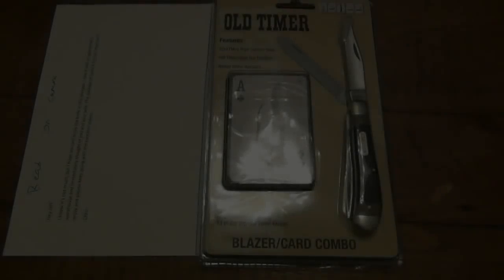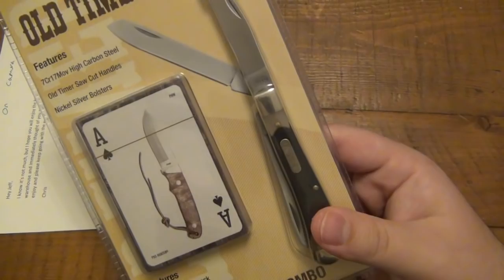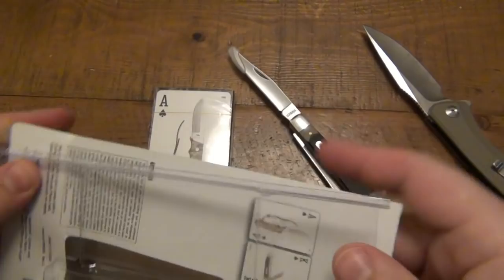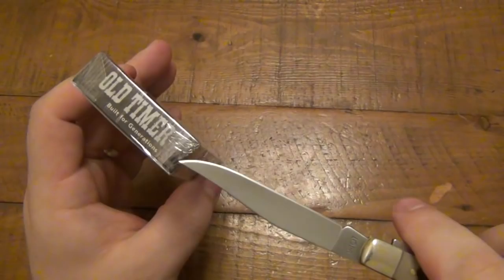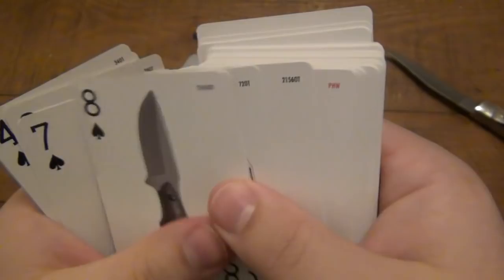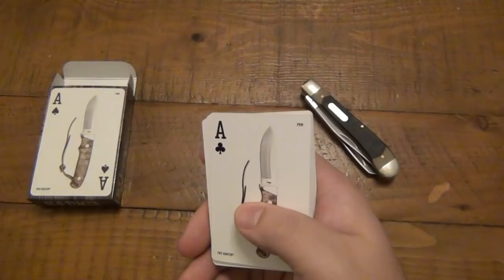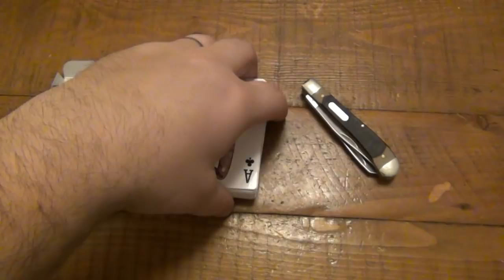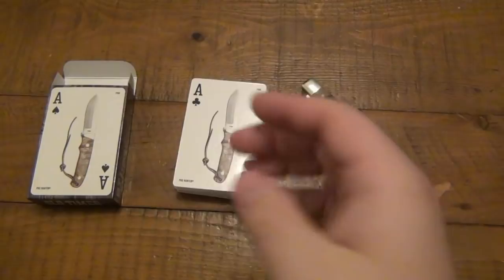Knife Related Playing Cards & Trapper Combo...Very Cool :)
GUS SHIRT :